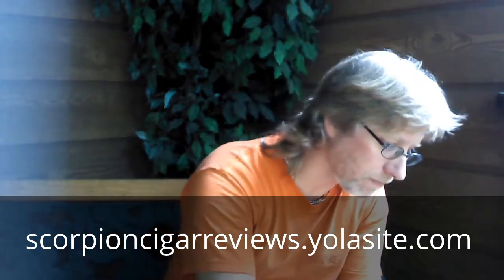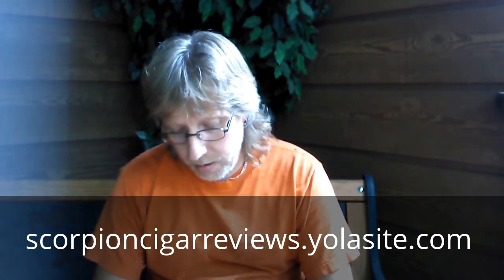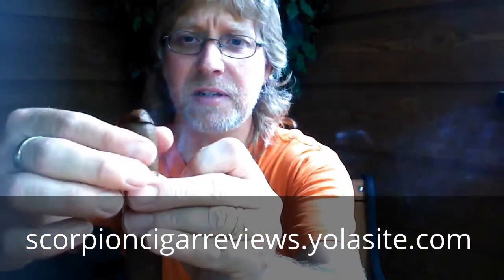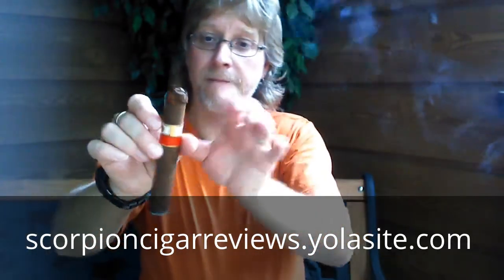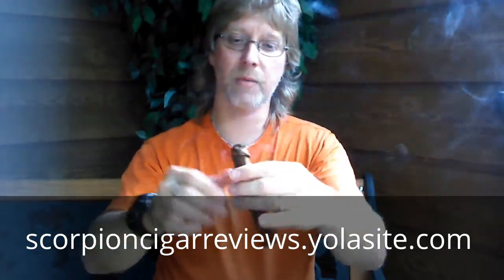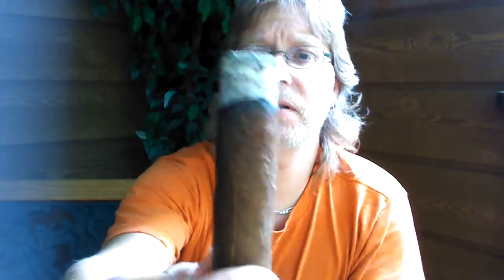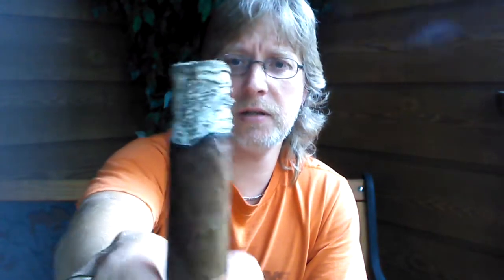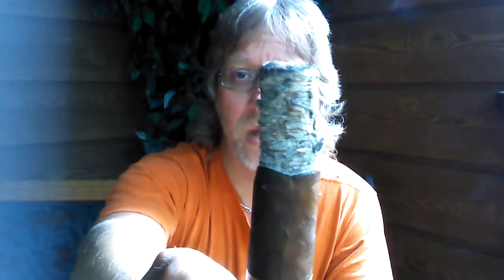Scorpion Cigar Reviews La Gloria Cubana Serie R and Old Grand-Dad 114